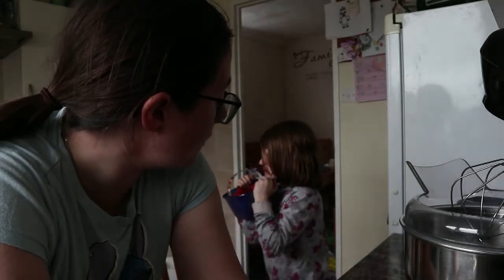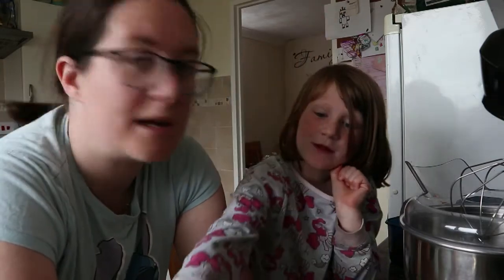Home Educate With Me - Episode 1 - Cooking Lesson - Bessie Makes A Pavlova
Welcome to our new series, "Home Educate With Me". Have a front row seat to a home education cooking lesson. Bessie is a very able chef, pouring the cream and cutting the strawberries independently while I watch over her.

What do you like cooking with your children?